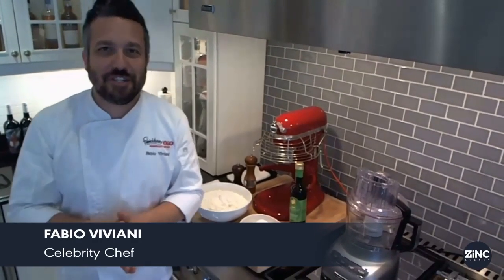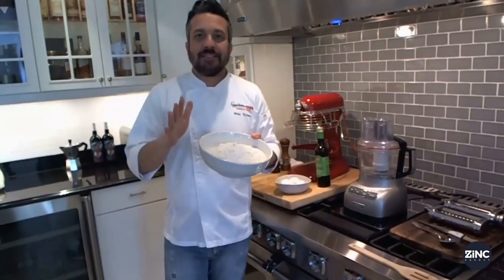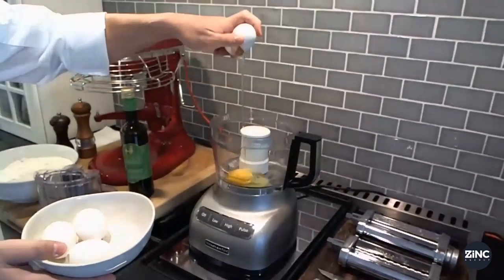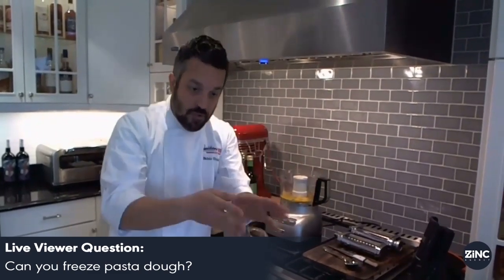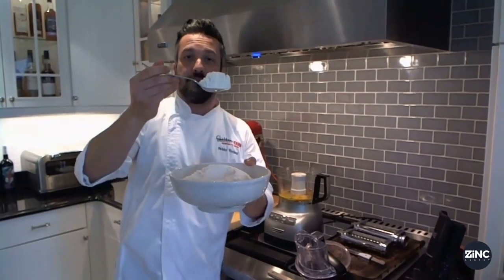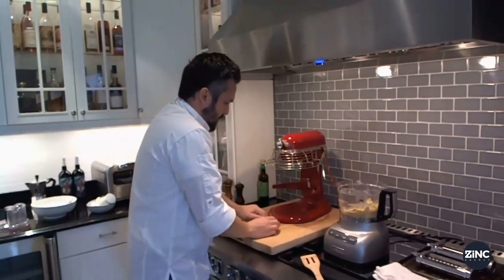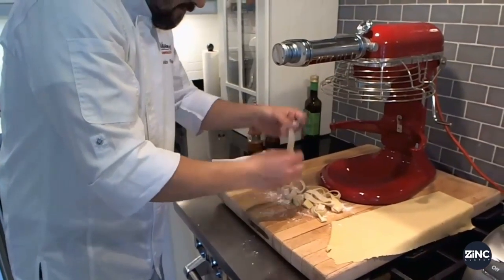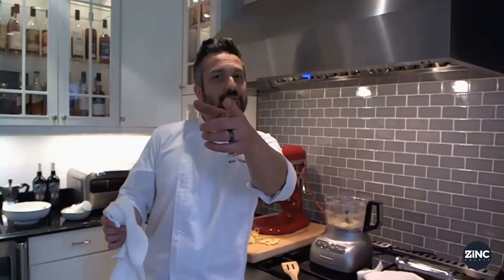Fabio Viviani Digital Dining Series How To Make Fresh Pasta From Scratch